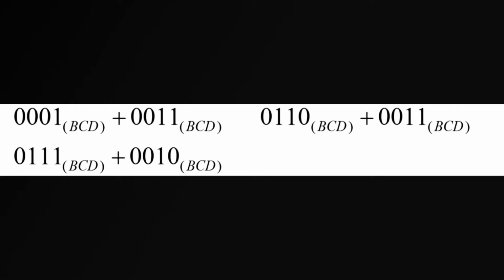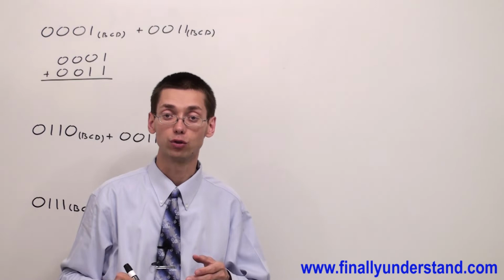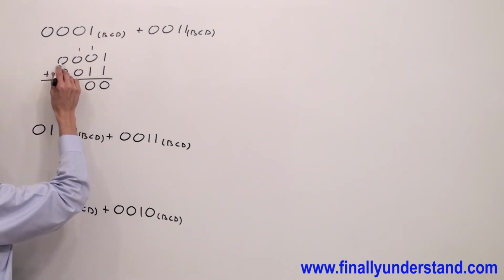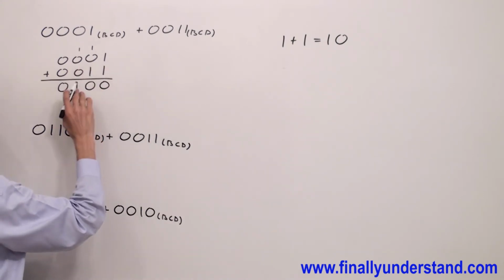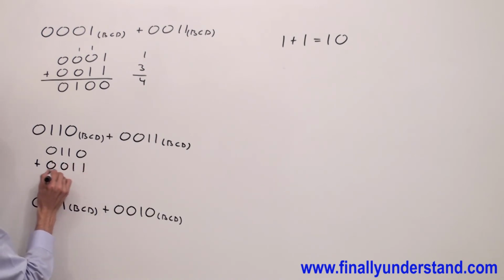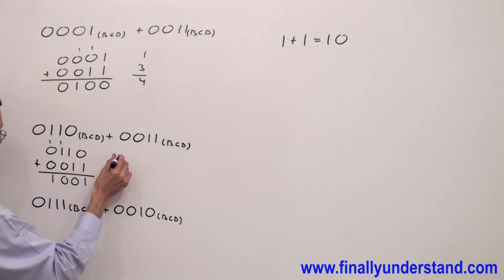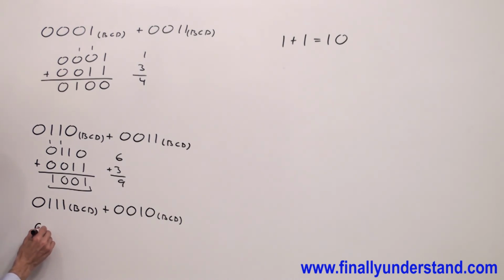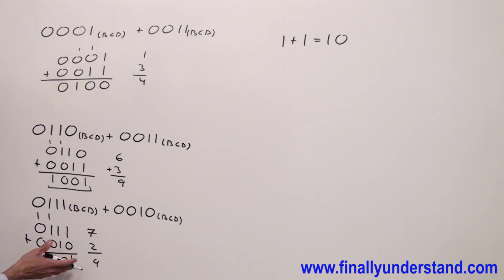Add BCD Numbers | Binary Coded Decimal (8421) Addition Explained 69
In this tutorial, we’ll learn how to add BCD (Binary Coded Decimal) numbers step by step.

This lesson is especially useful for students of digital electronics, number systems, and computer organization who want a clear and simple guide to BCD arithmetic.

📌 Ideal for engineering students, exam prep, and beginners in digital logic.